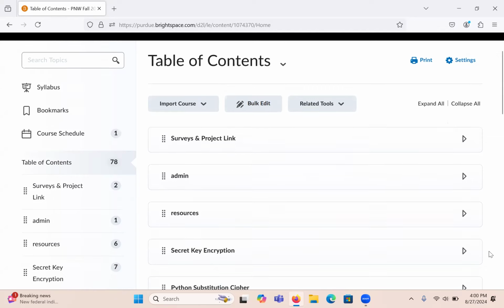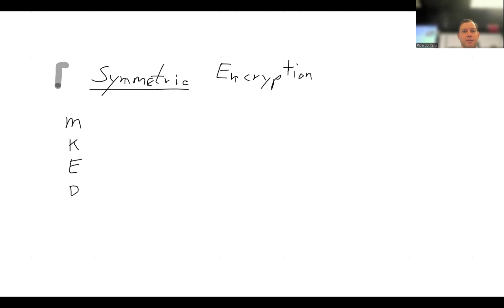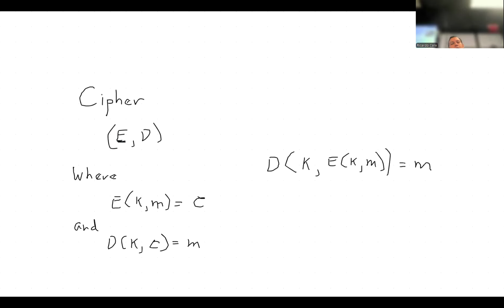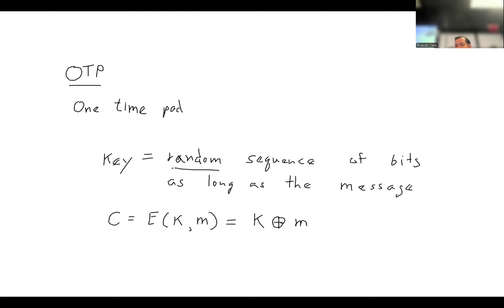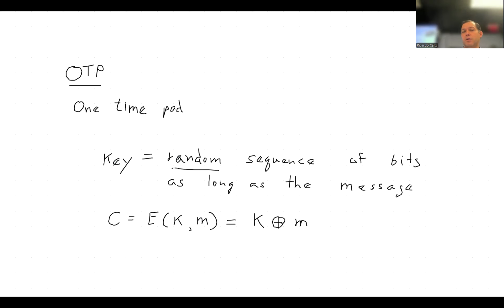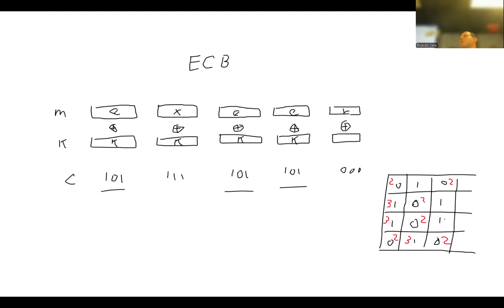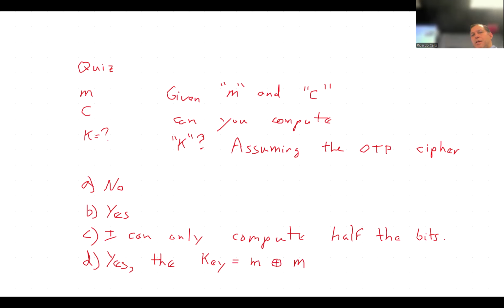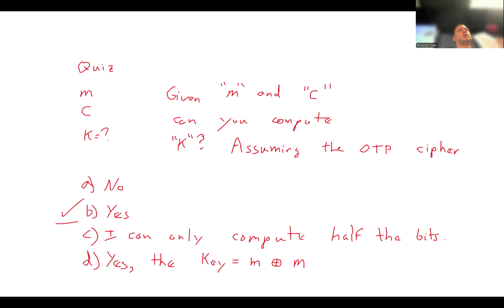What makes a secure cryptographic cipher